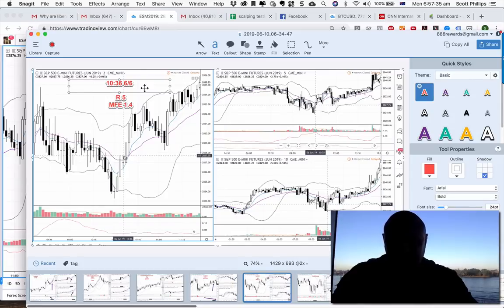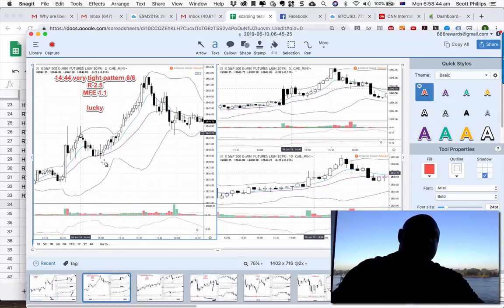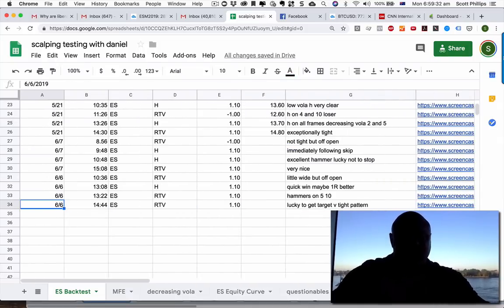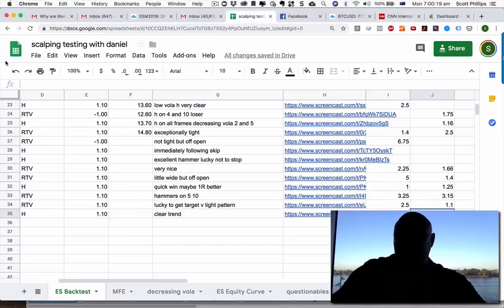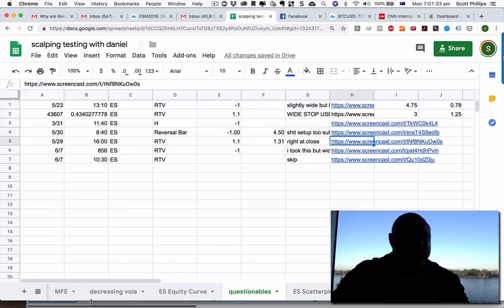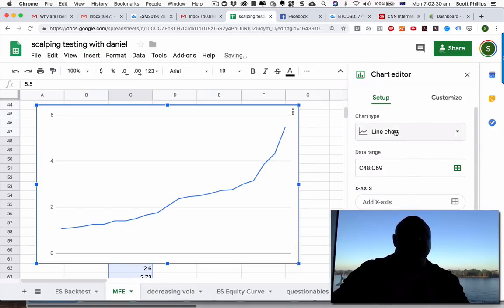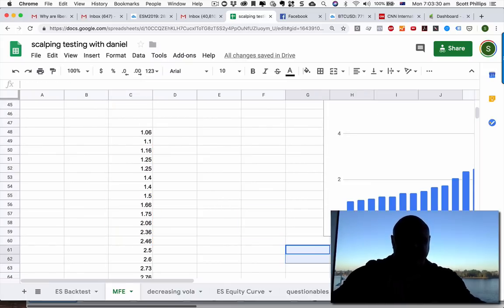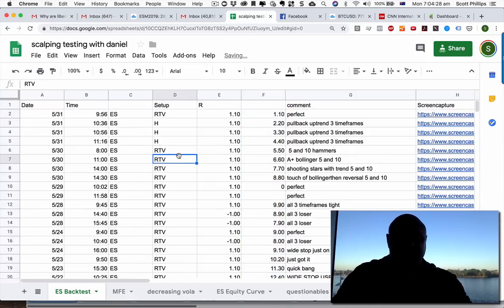monday 10th june scalping backtesting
Some finer points on what data to keep and not keep when running a manual backtest